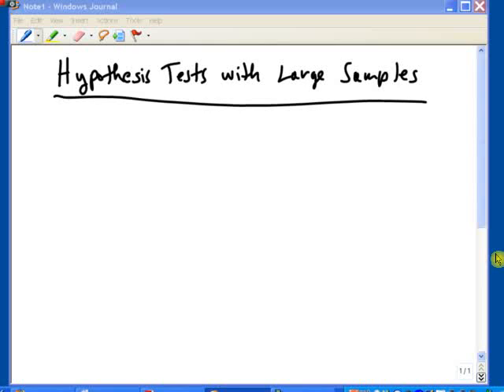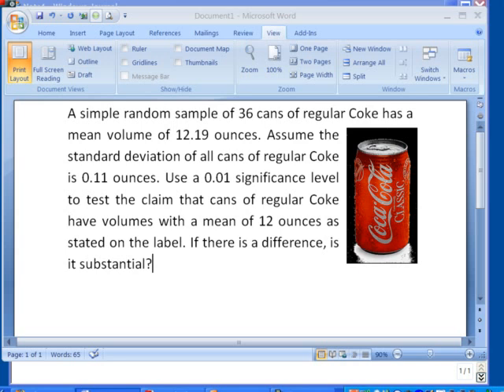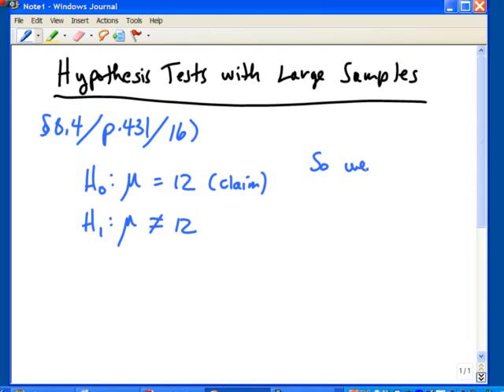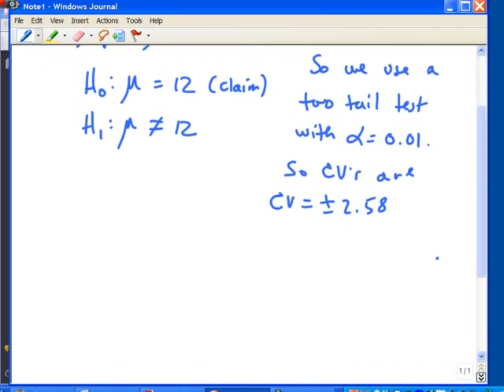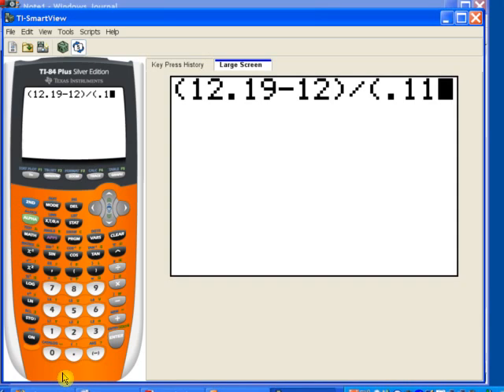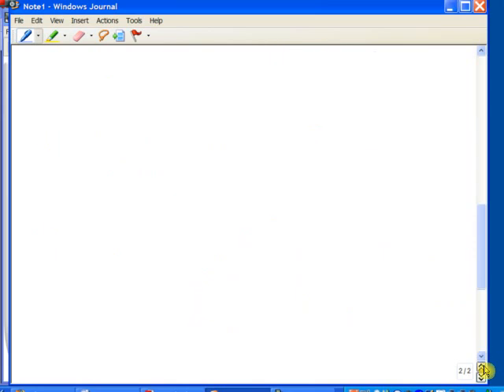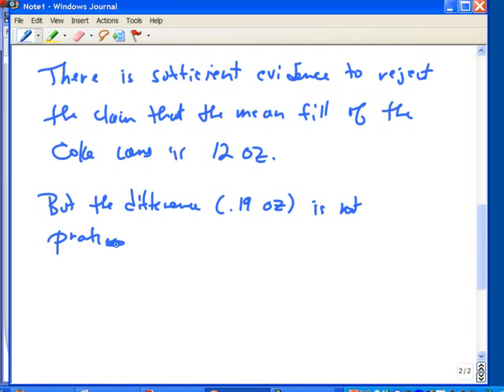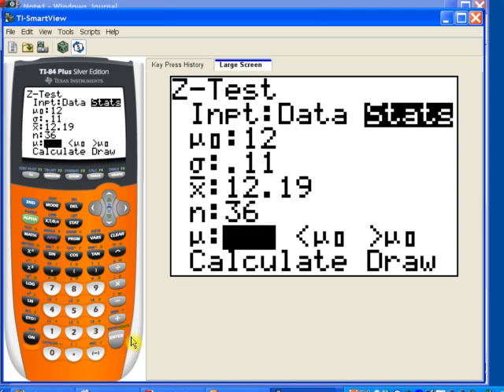Hypothesis Tests with Large Samples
Computing Hypothesis Tests with Large Samples